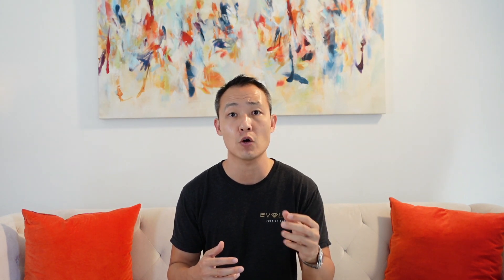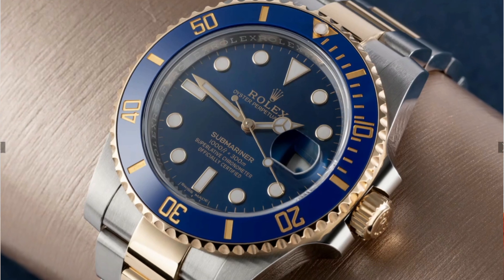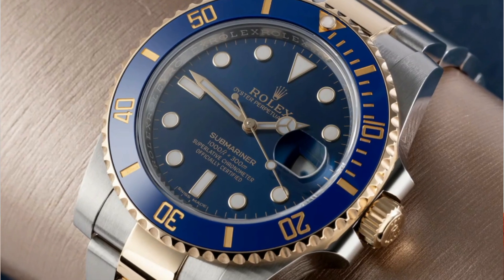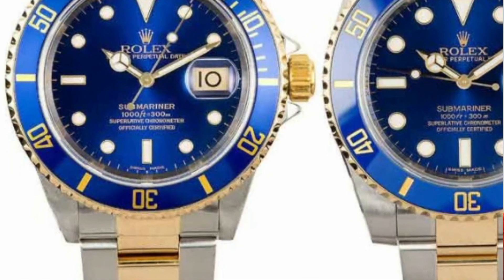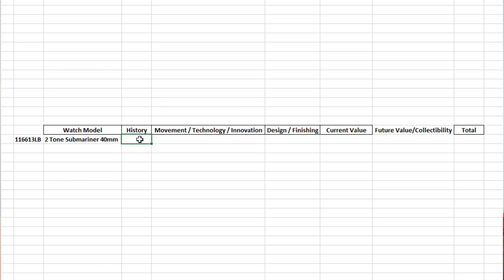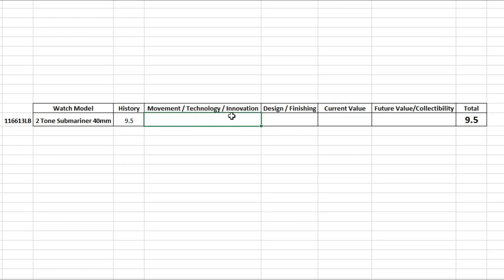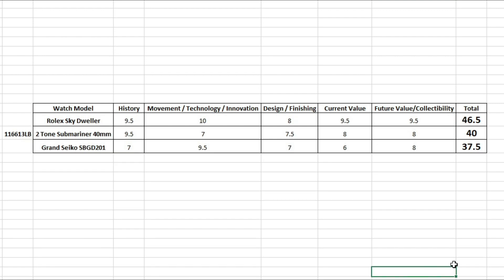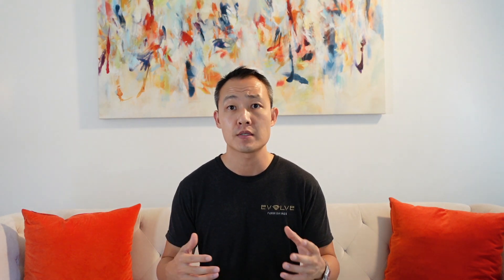We're SLEEPING on this Rolex Model - Consider Buying RIGHT NOW! 116613LB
I think this the 116613LB 2 tone Rolex Submariner is the biggest sleeper right now.  The watch market is crazy high, and this one is flying under the radar!  It's a great value compared to the 126613LN.  Such a great buy right now!

I got my watch from this seller

Apply for an American Express GOLD Card with this link. We can both get rewarded if you're approved!

Gear I Use - Very much a beginner’s set up with good results!
Rode VideoMic Pro+
New PRIMARY Camera Sony ZV-1
Secondary Camera DJI Osmo Pocket
Video Light Stands
Yeti Mic
Boom Arm
Go Pro 7 (secondary)
Rode Lav Mic (secondary)